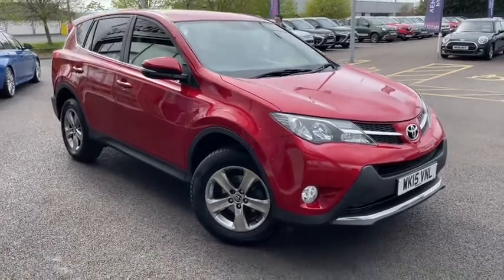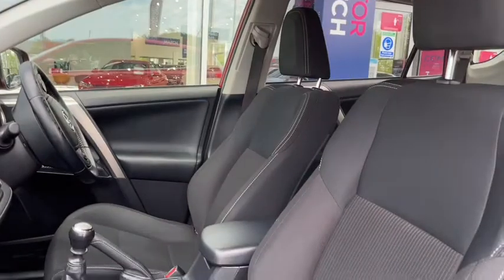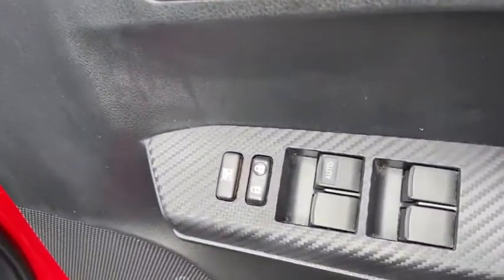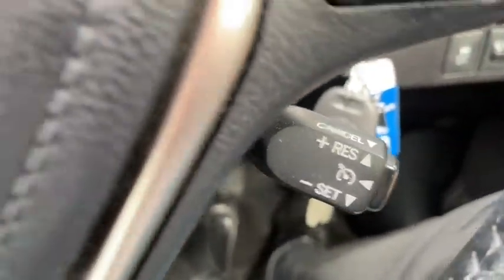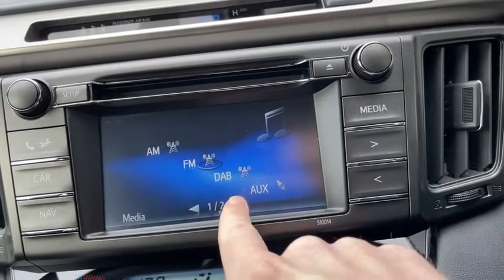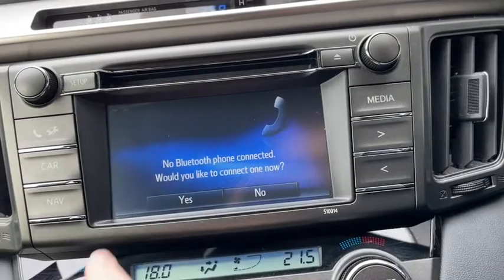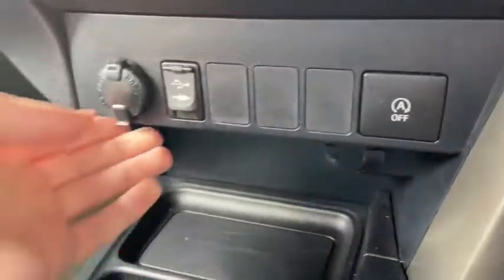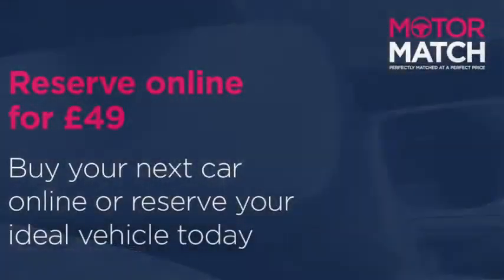Used 2015 Toyota RAV4 2.0 Video Tour - Motor Match Chester